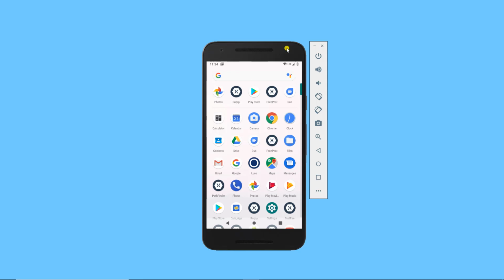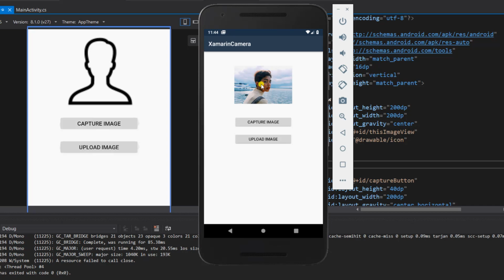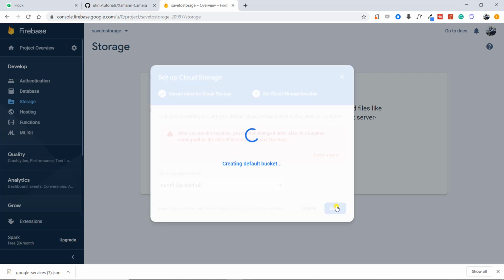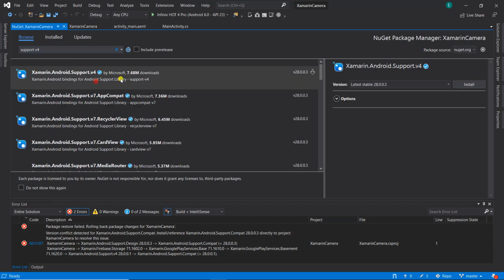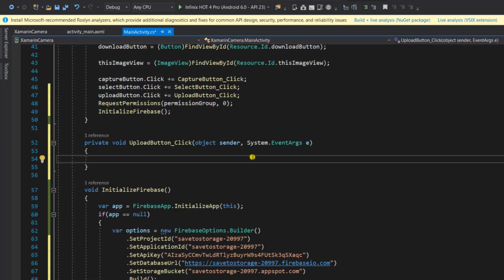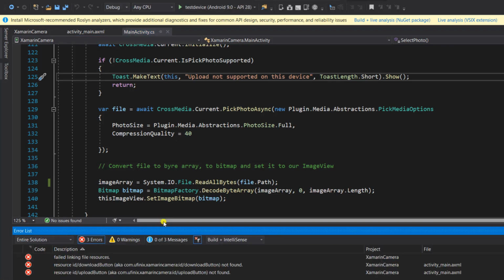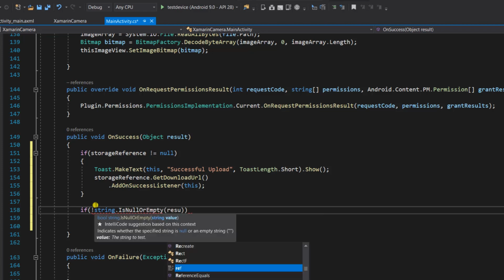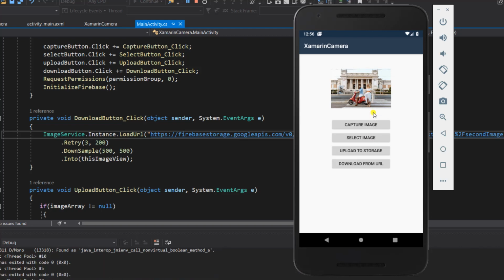Upload and Retrieve Images From Firebase Storage - Xamarin Android Tutorial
In this tutorial, we will be learning how to upload and Retrieve Images From Firebase Storage. Firebase Storage is online storage for app generated content such as images, mp3 and mp4 files, etc.